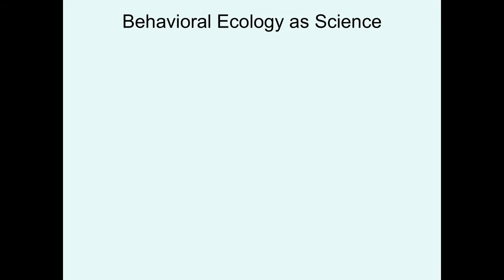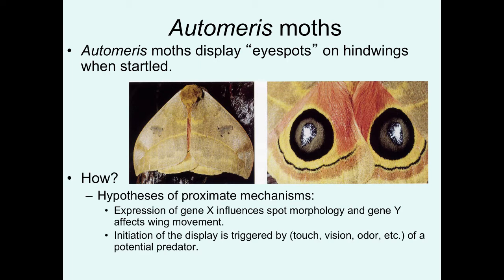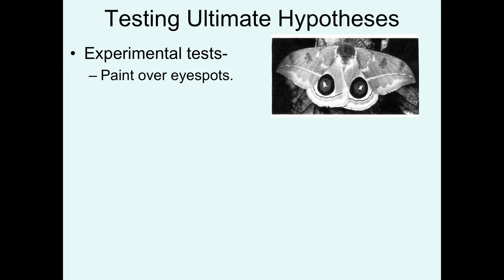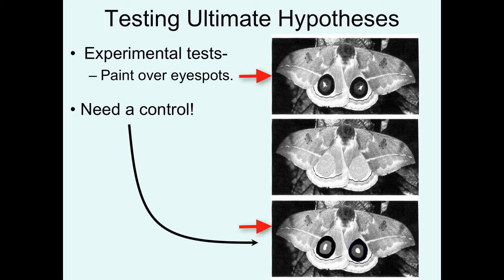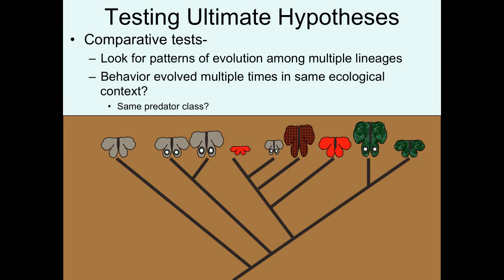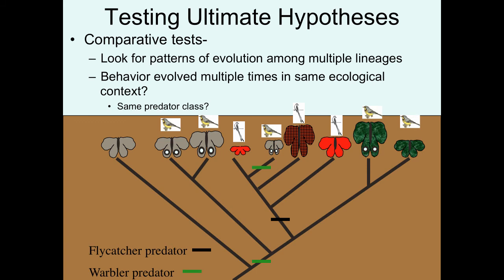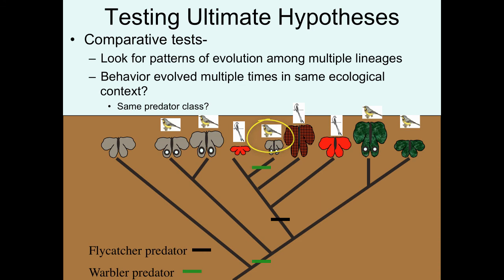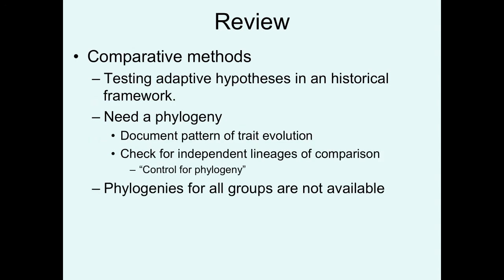Video 1 Testing Hypotheses